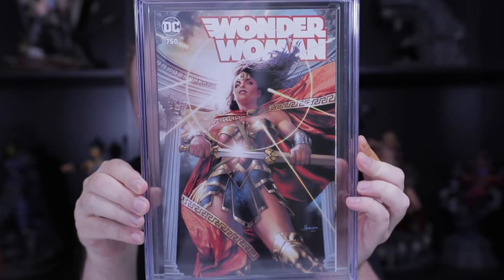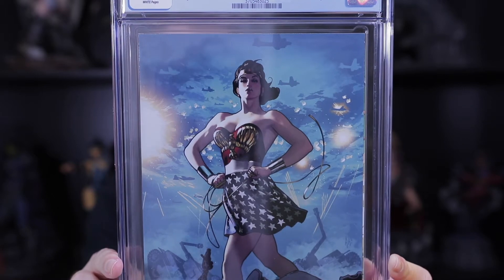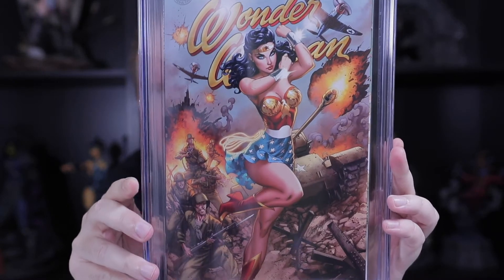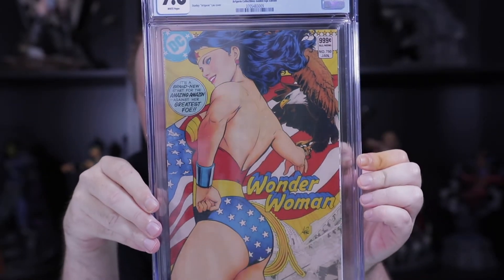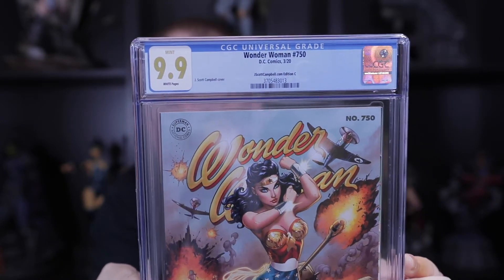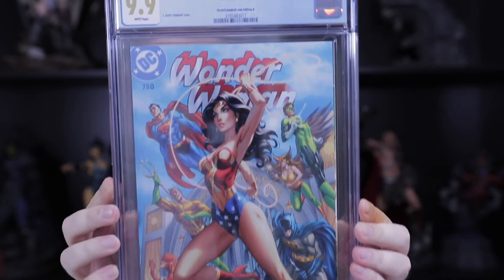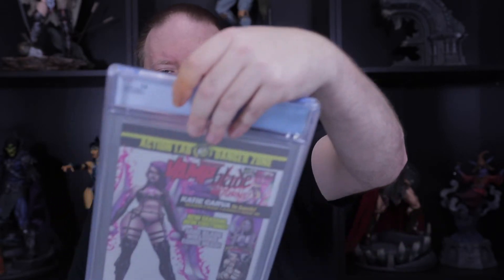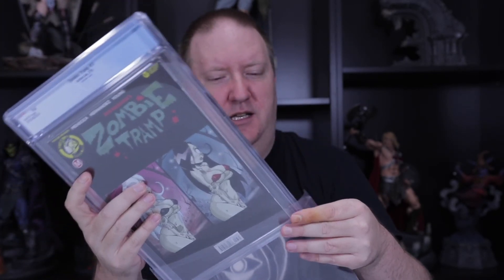CGC Submission Results Part 2 !!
Today it's part 2 (of 3) in our CGC submission unboxing. Check out the cool books that came back from our 9.8 pre-screen!